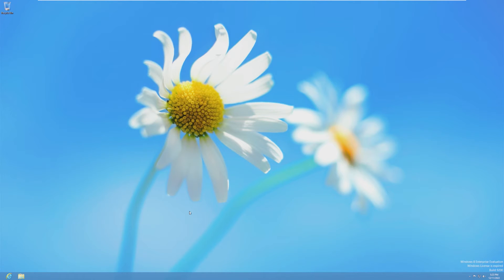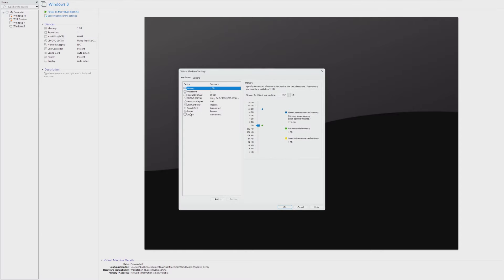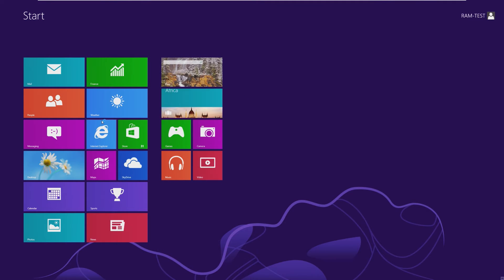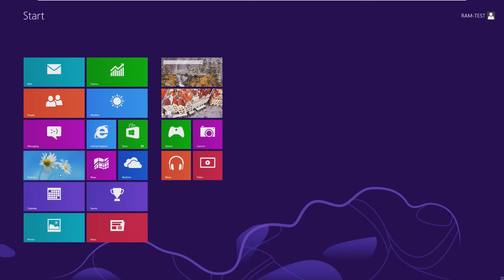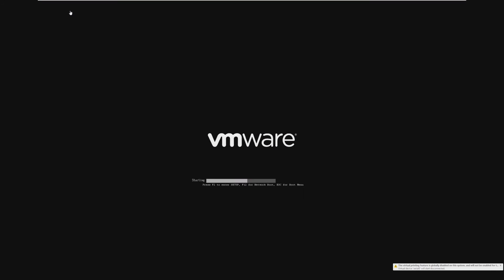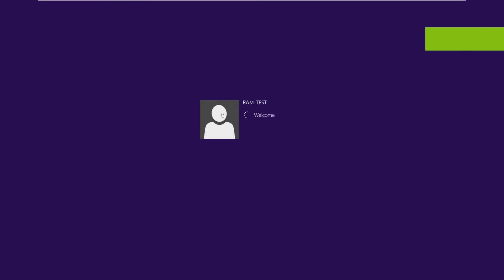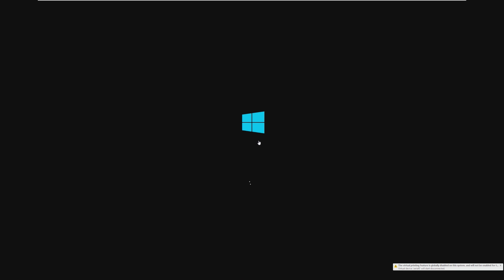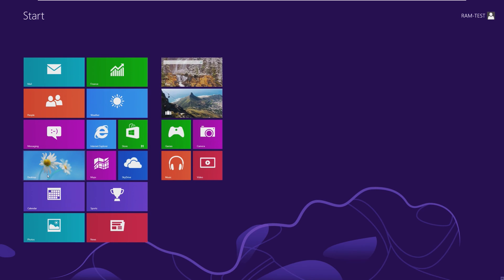Windows 8... on 164MB RAM?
Windows 8.1 is one of the most lightweight Windows operating systems. it can run on virtually anything. However, how does Windows 8 hold up? In this video, we'll be testing Windows 8 Build 9200 to see how much RAM it really needs.